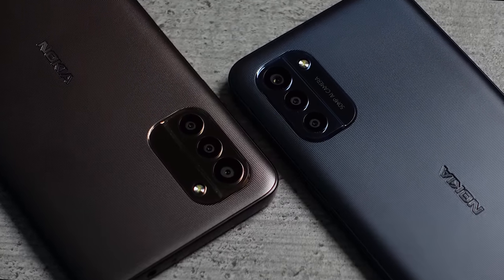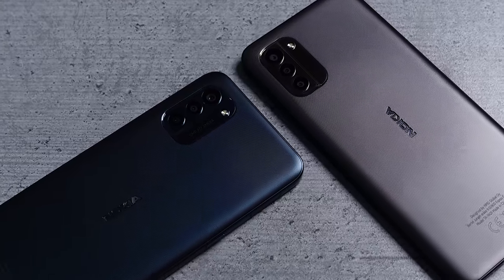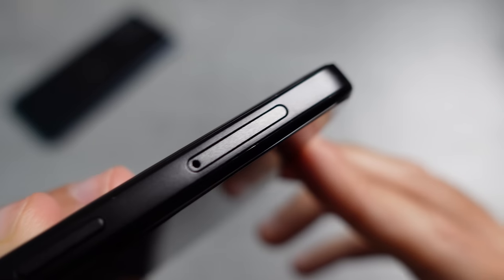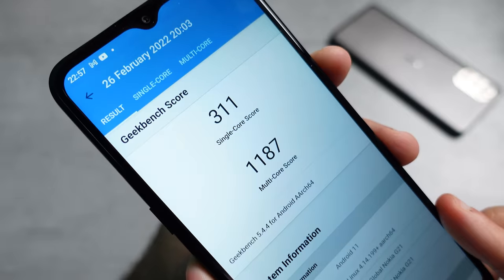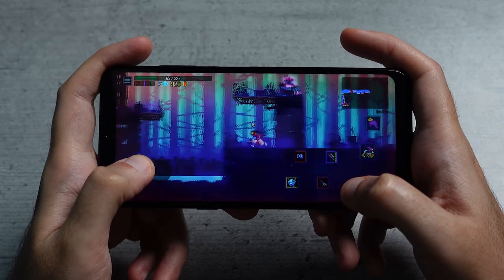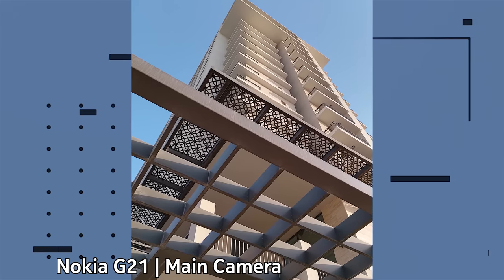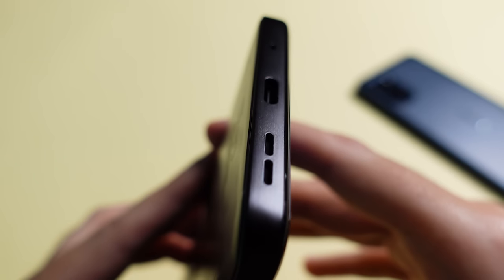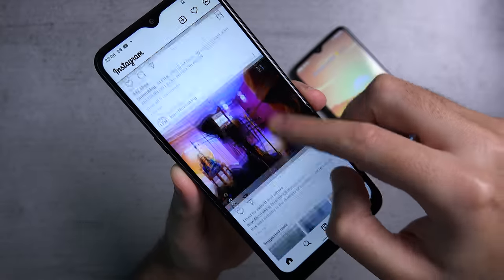Nokia G21 & Nokia G11 | All Features Explained!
In this video, I give my extended impressions and explain all the hardware and software features of the Nokia G11 and Nokia G21. I will be unboxing both devices at a later date. The video includes performance test, quick camera test, hardware and software features, benchmark scores, gaming test and more.

00:00 - Introduction
00:23 - Design
01:45 - Hardware Features
03:09 - Performance & Speed Test
03:48 - Software Experience
04:29 - Gaming performance
04:45 - Cameras & Image Samples
05:26 - Camera Interface & Video
05:56 - Battery & Charging
06:23 - Connectivity
06:44 - My Impressions
07:21 - Support Ukraine